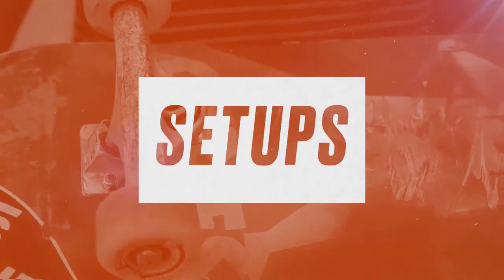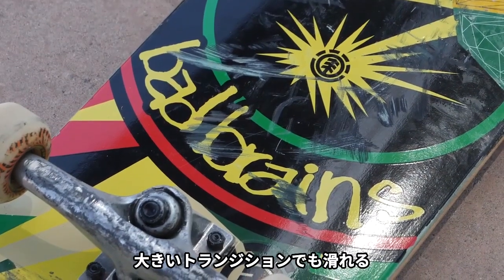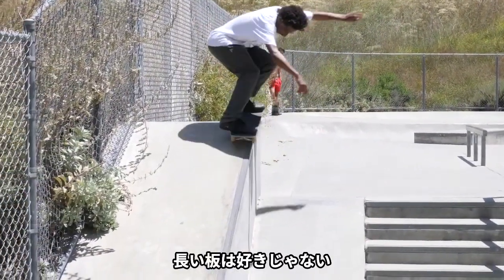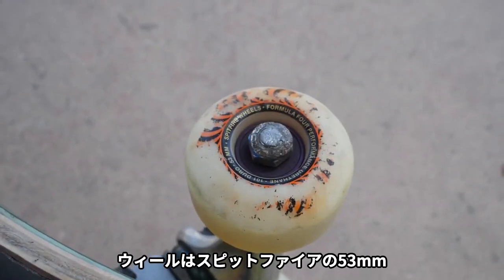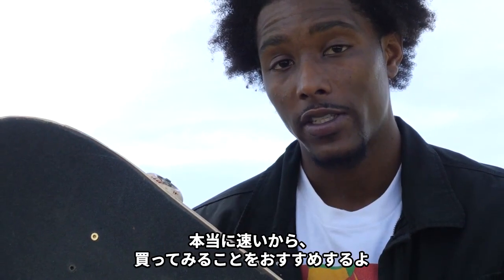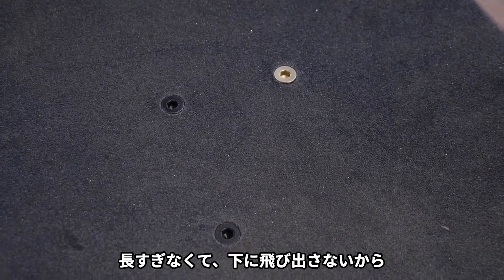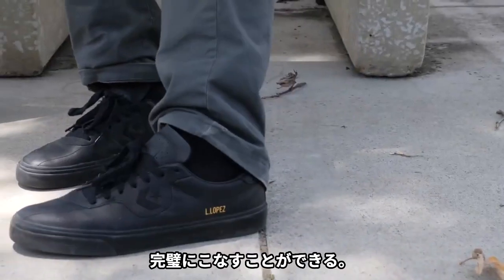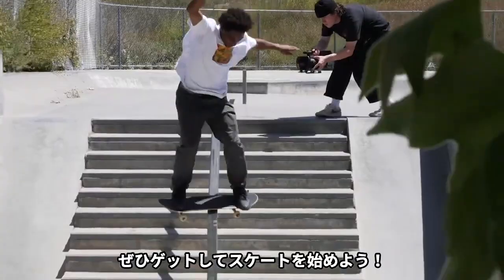【SET UP】Dominick Walkerのセットアップ紹介！（日本語字幕付き）By DreaDia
プロスケーターが自分のスケボーセットアップを紹介するSkate Setup！
今回はあのナイジャー・ヒューストンのブランド、ディスオーダーのライダーでもあるドミニク・ウォーカーが自分のセットアップを紹介してくれています！（動画内ではエレメント時代のデッキ）

アメリカ出身、スタンス：グーフィー
ナイジャー・ヒューストンのファンでもあるドミニク・ウォーカー、そんな彼はエレメント時代からナイジャーモデルのデッキを使用しています。
ビックレール、ステアでのトリックが得意で迫力のあるスケートが持ち味です！
そんな彼のボードのこだわりポイント、ブランドを見てみましょう！

DreaDiaではスケボーグッズの販売を行っています！
是非一度チェックしてみて下さい！